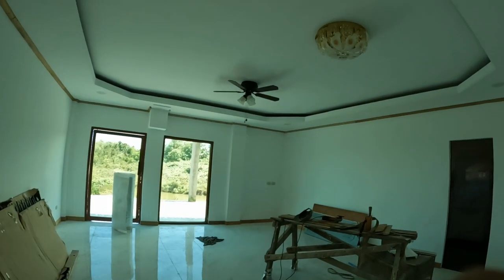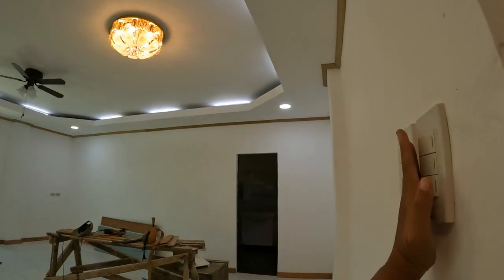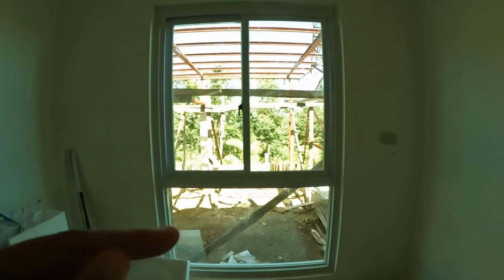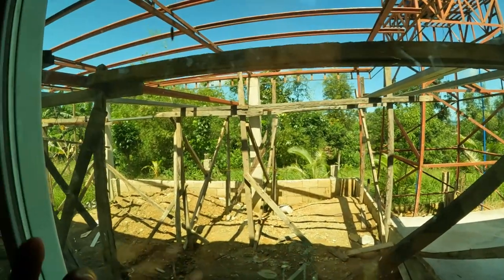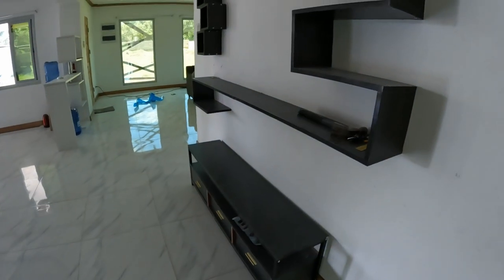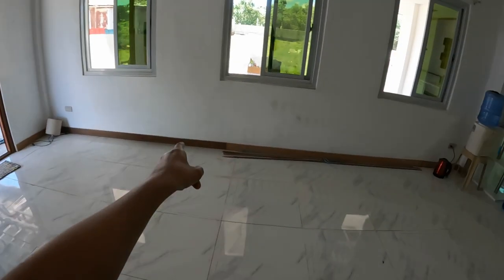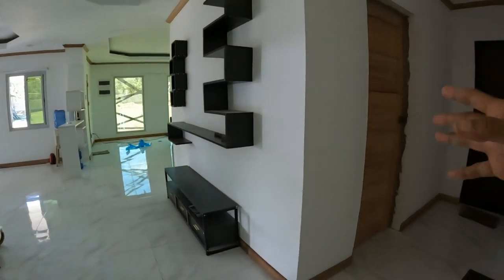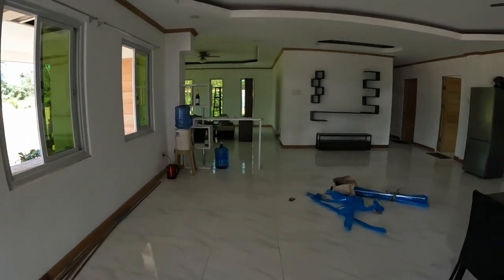EXTERIOR PAINT WORKS ON AMERICAN JOHN'S PLACE